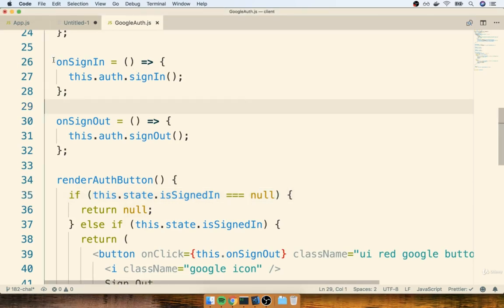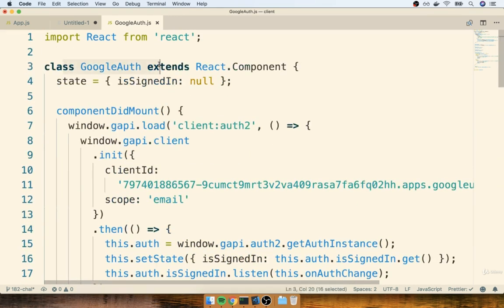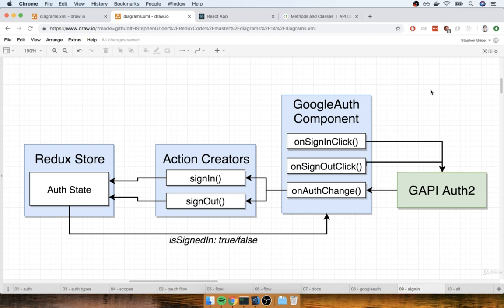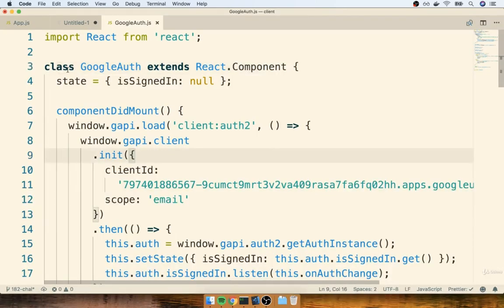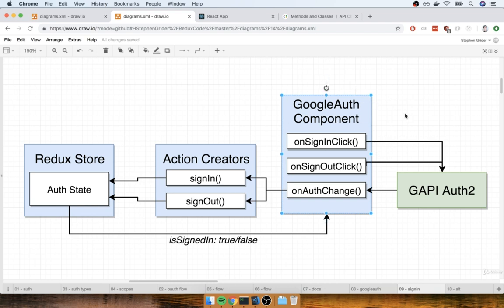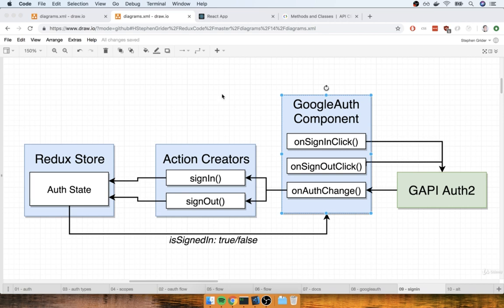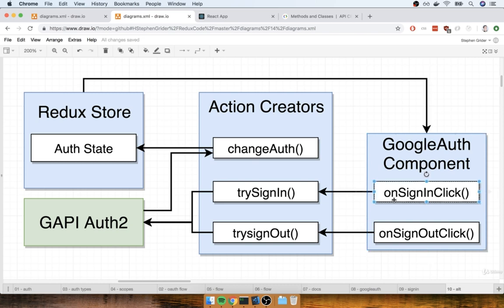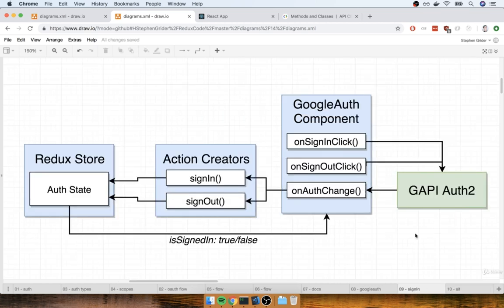17.10 Redux Architecture Design